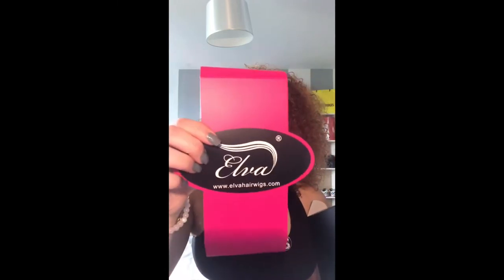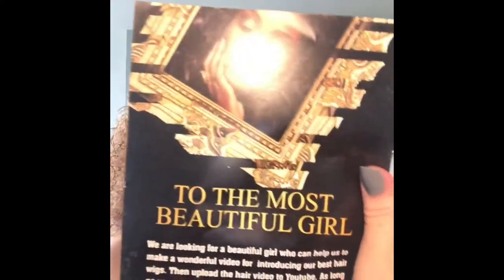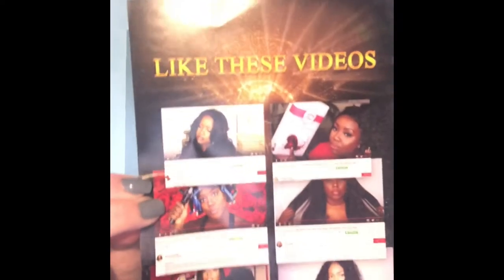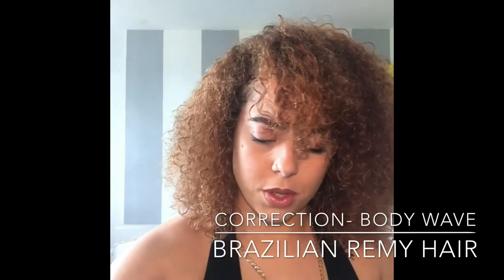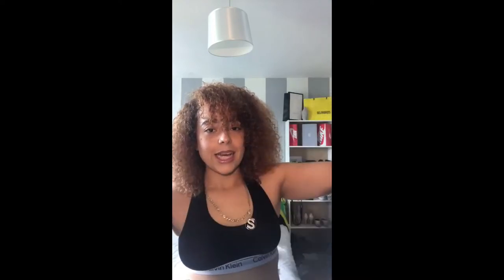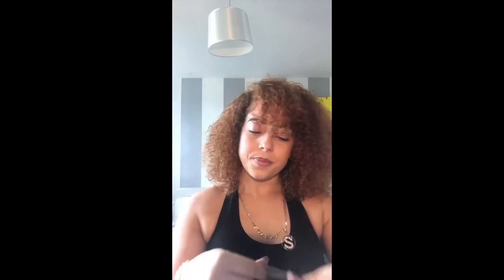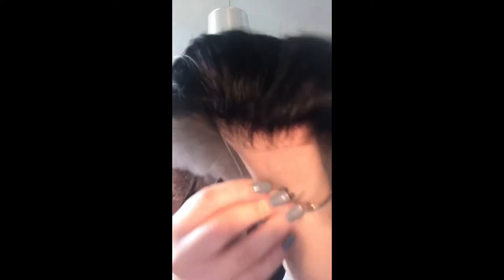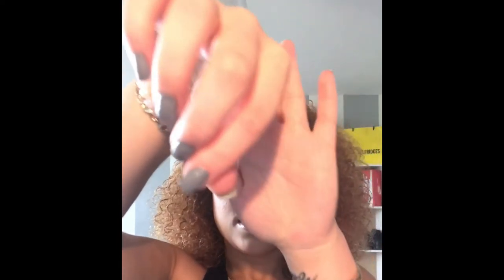360 frontal wig - first review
My beautiful viewers 💗

Here’s a quick review of my first ever pre-made wig!😅

I have broken this video down into different parts as it will be incredibly long & personally I’m lucky if I can sit still for 10 minuets lol!

This wig was bought on aliexpress the company goes by the name of Elva Hair. Click the link below to purchase your own😘.

Link to hair